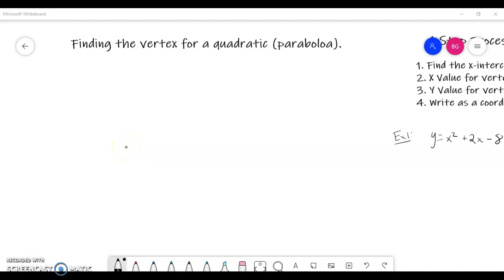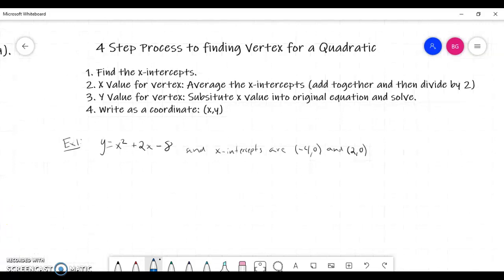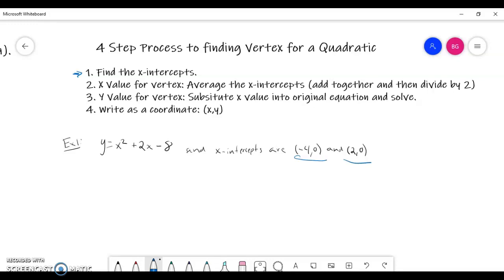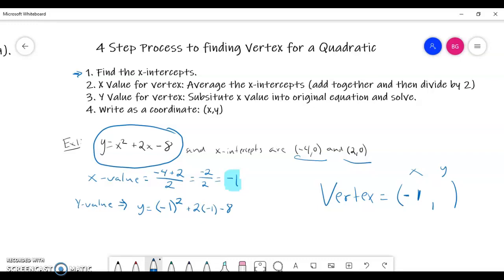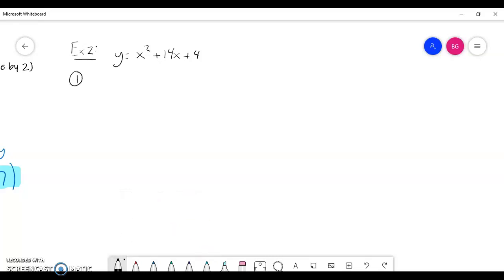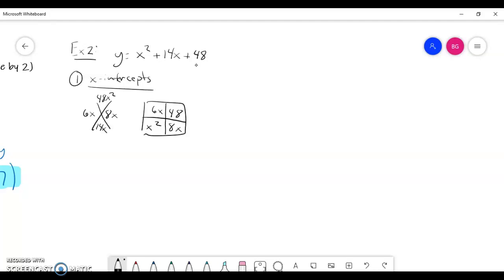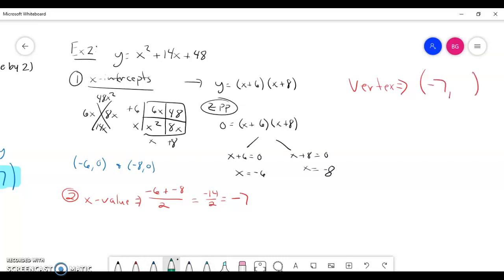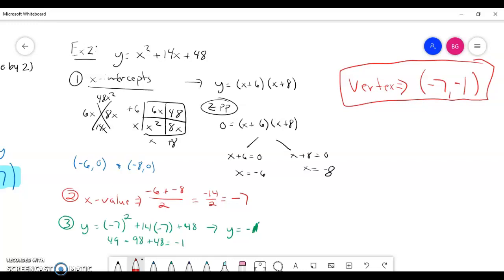Finding Vertex for Quadratic Equation